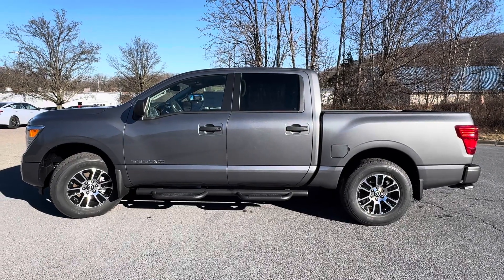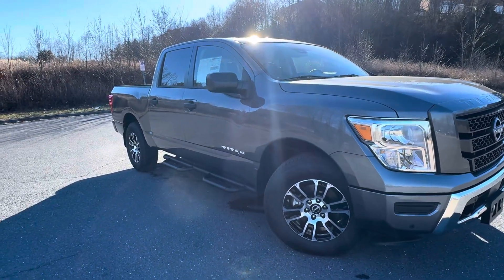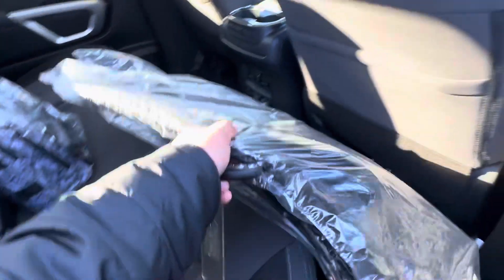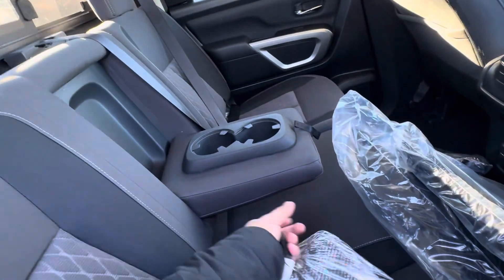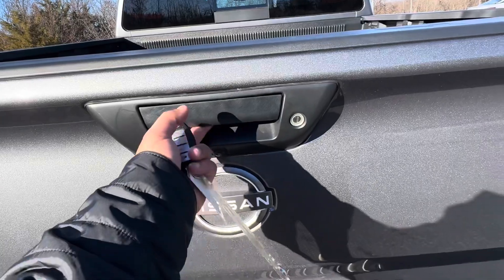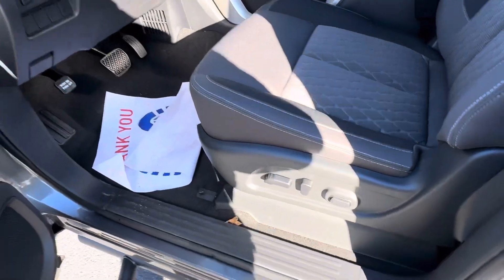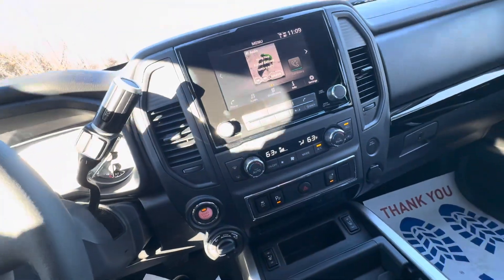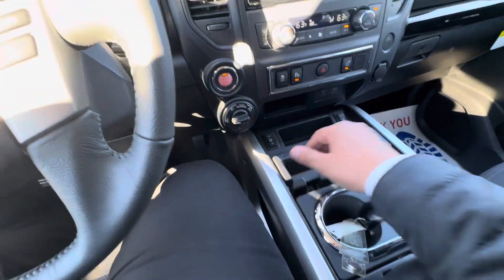2024 Nissan Titan SV Crew Cab 4x4 | N2265